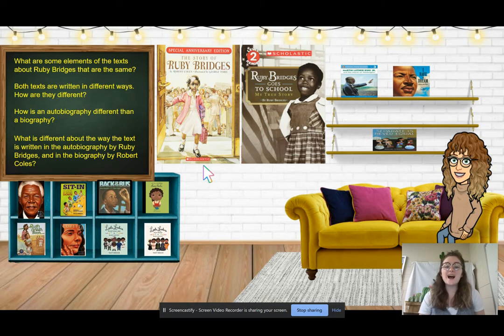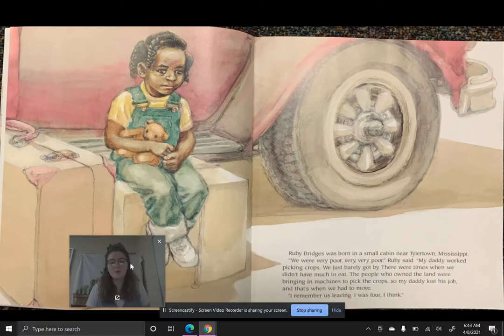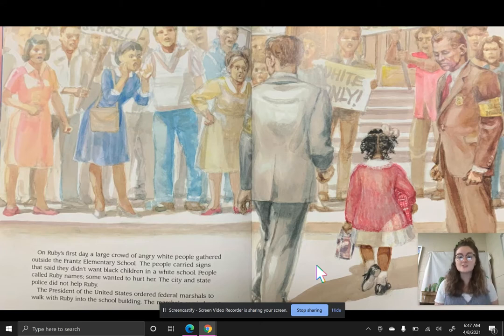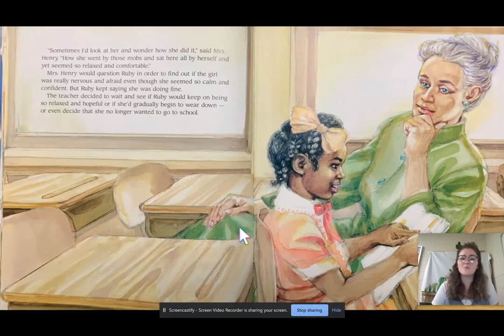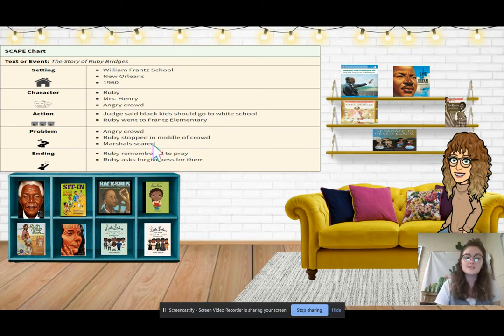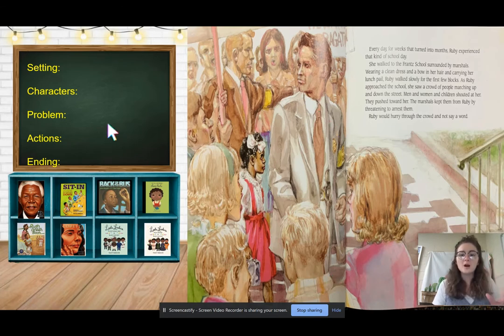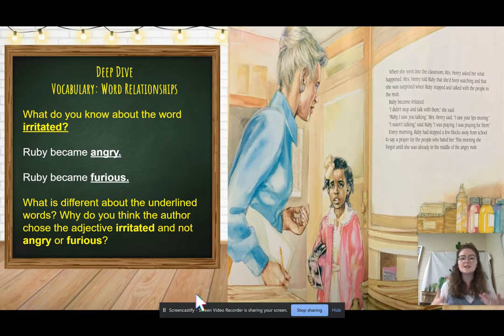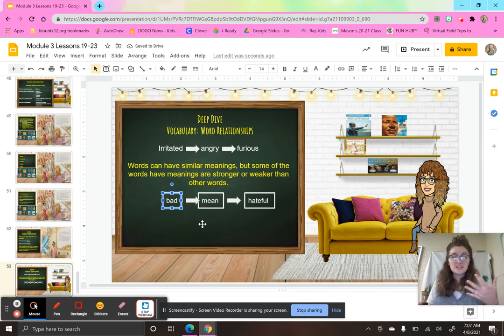Wit and Wisdom Module 3 Lesson 20